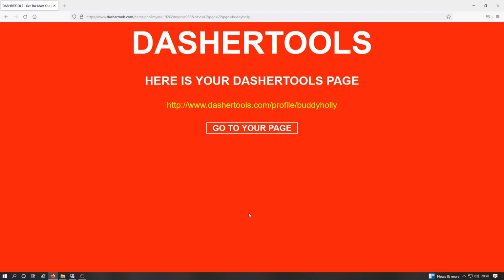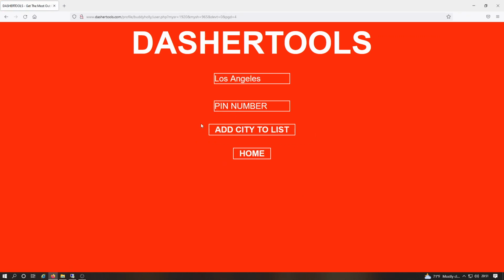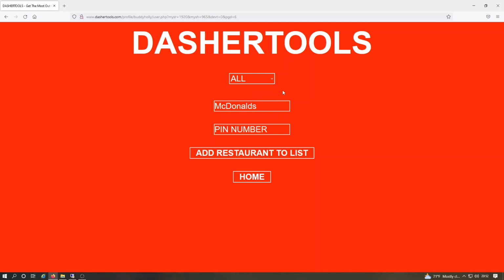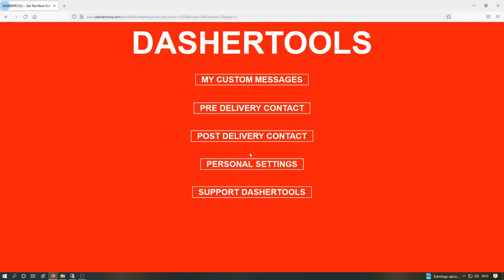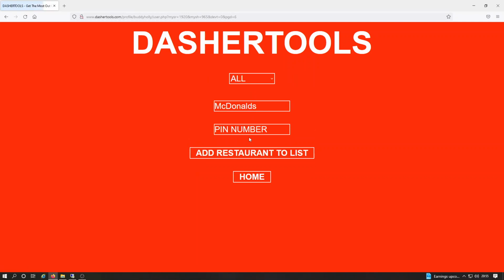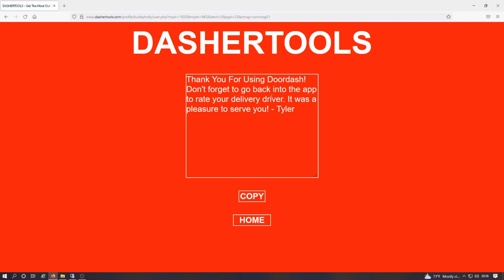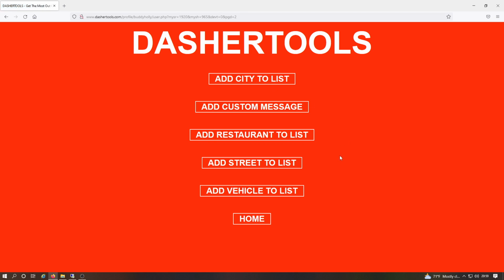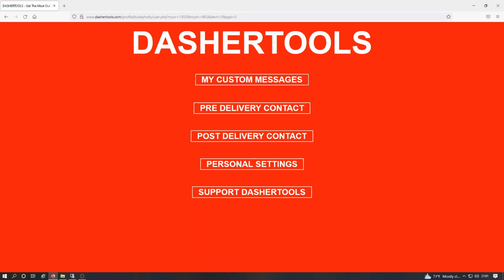Dashertools Tutorial For Better Dasher Customer Communication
Tutorial on setting up a dashertools page. Dashertools is designed to help dashers better connect with their customers.